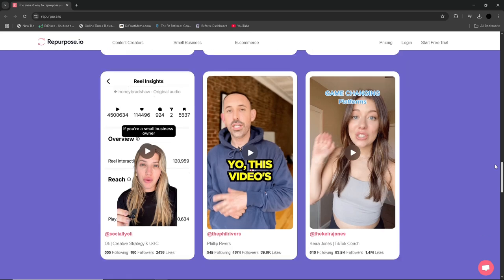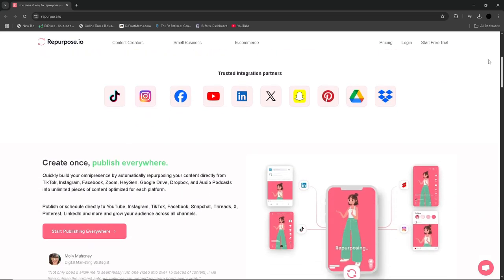Why YOU Need Repurpose.io!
In this comprehensive review I will go over the pros and cons as well as price and the main reason why you need to use repurpose.io in 2025!

In 2025, Repurpose.io continues to be a game-changer for content creators and businesses looking to simplify and automate the process of distributing their media across multiple platforms. This tool excels at turning videos, podcasts, and other forms of content into a variety of formats, allowing creators to share their work seamlessly on YouTube, Instagram, Facebook, Twitter, TikTok, and podcast directories. Its automation features save valuable time by eliminating the need for manual editing and posting, making it especially beneficial for busy marketers and creators who want to maintain a consistent presence online. While the platform is generally easy to use, there is a learning curve when setting up workflows and automations, and its pricing may be a bit steep for smaller creators. However, once users are familiar with the interface, they find Repurpose.io to be an essential tool for expanding their reach and repurposing content efficiently. In short, Repurpose.io offers excellent value for those looking to streamline their content strategy and maximize engagement in 2025.